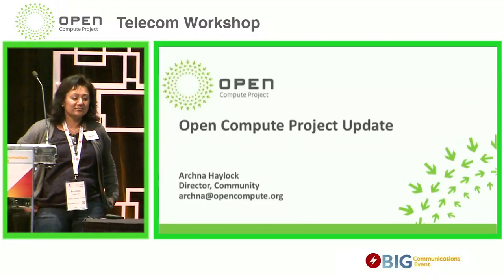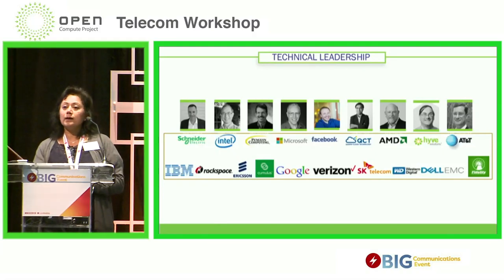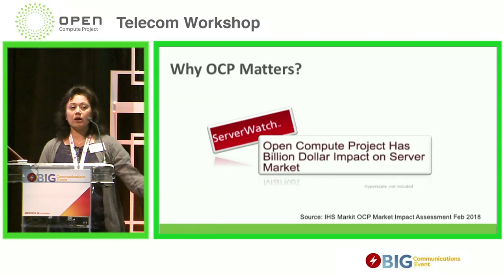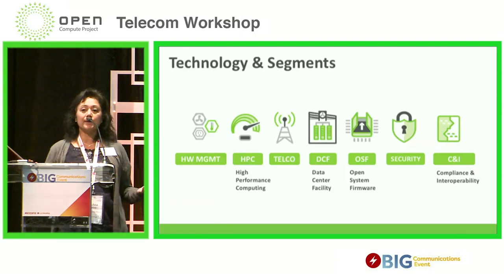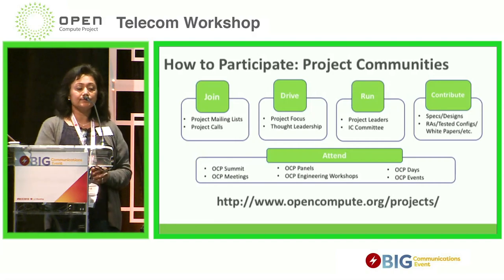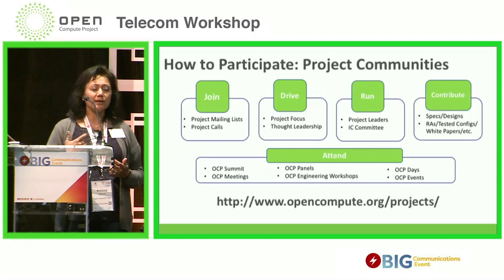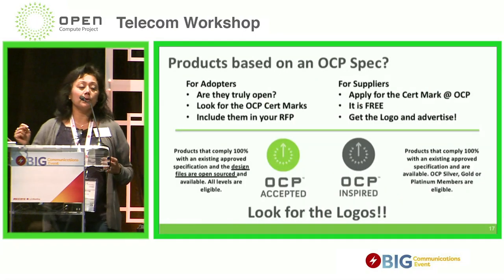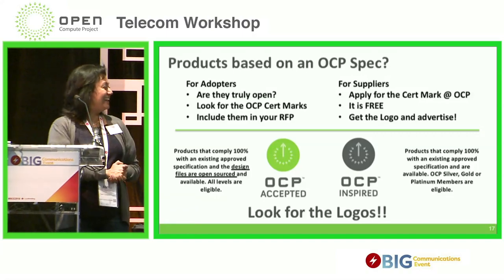OCP 101 - OCP Telecom Workshop @ BCE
Archna Haylock (OCP Community Director) gives a brief overview of the Open Compute Project during the OCP Telecom Workshop at the Big Communications Event on May 14th, 2018 in Austin, Texas.